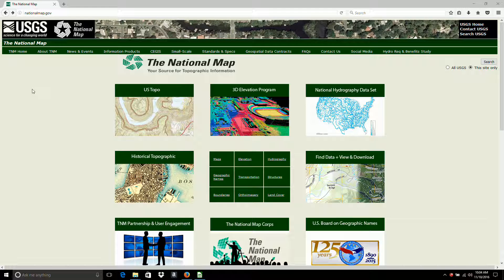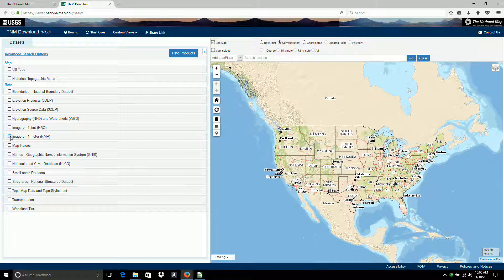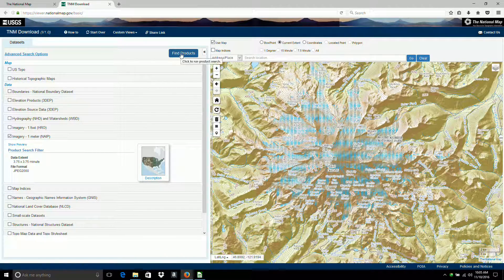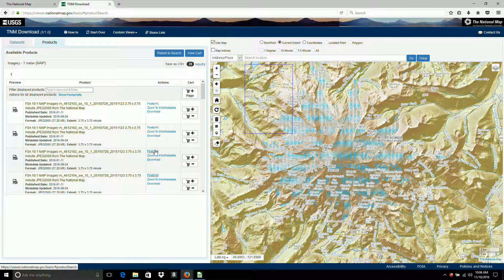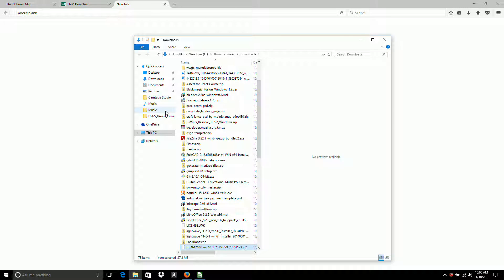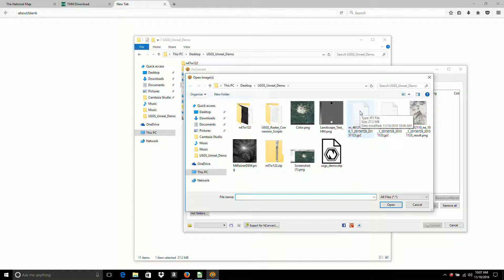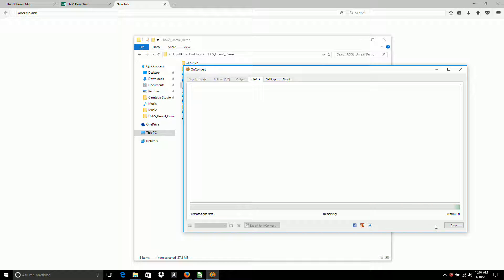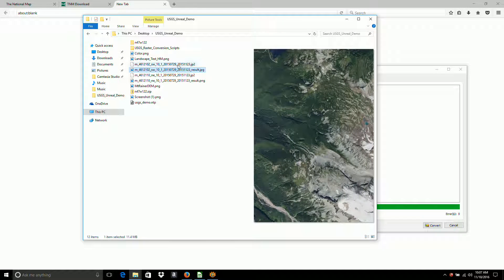03 - map imagery download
video series demonstrating a method for importing US Geologic Survey map data into the Unreal Game Engine using the Natron compositing software.